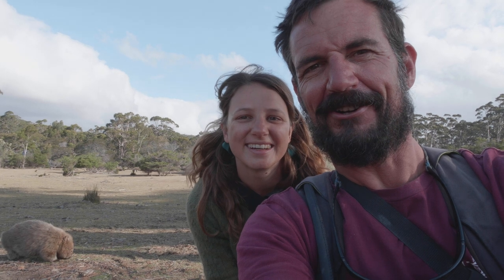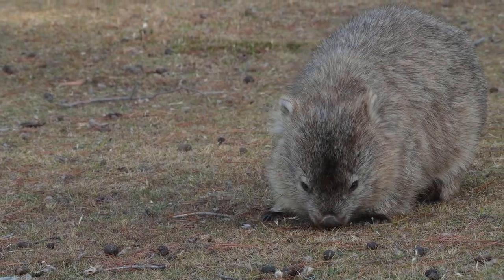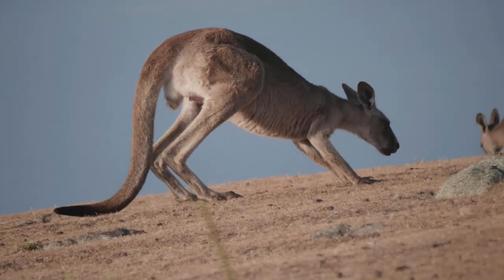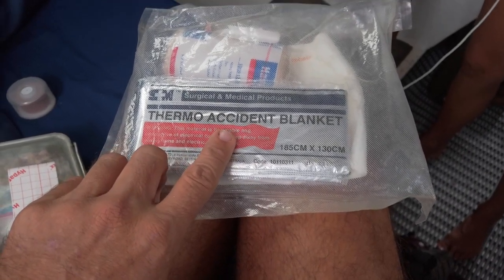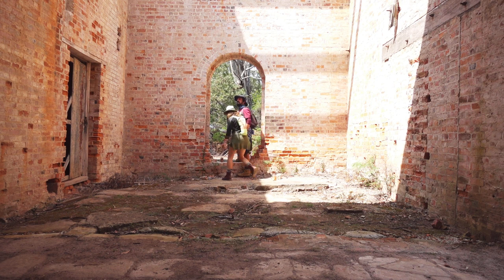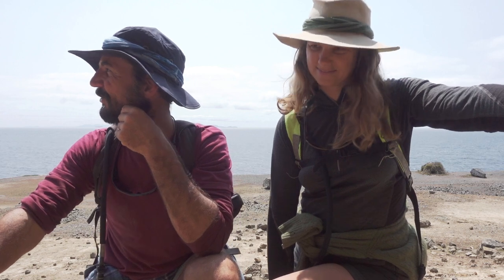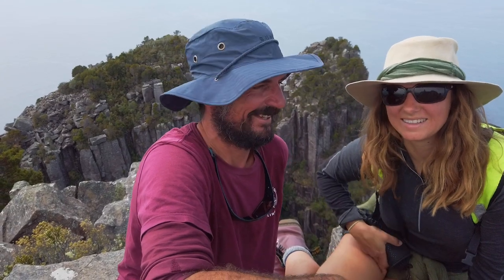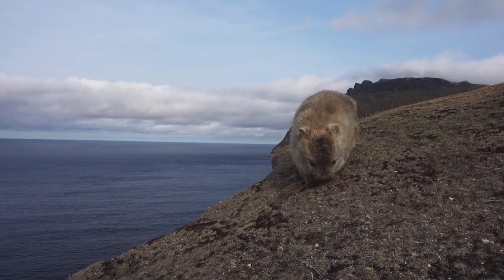Bit by a WOMBAT! - Free Range Sailing Ep 129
This is Maria Island. A wildlife paradise aptly named "Tasmania's Noah's Ark". Steeped in history with spectacular walking trails and 300 million year old fossil beds we take you with us on an exploration of this stunning island. If you didn't admire our chunky wombats before this, we are sure you are going to after watching, they are just so endearing (even if they do bite from time to time!).

Pascale has a food only feed on Instagram as well!